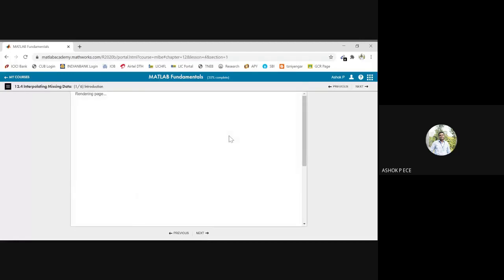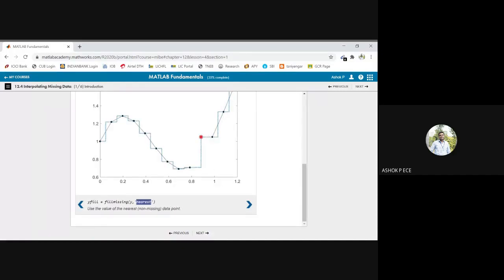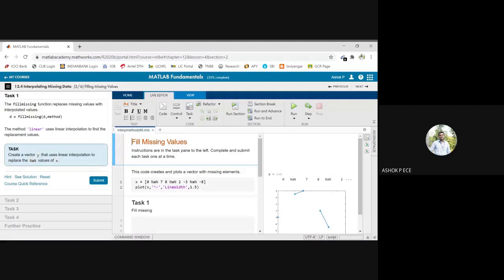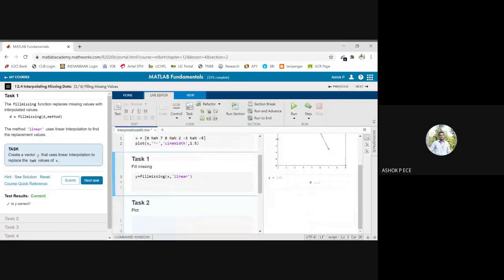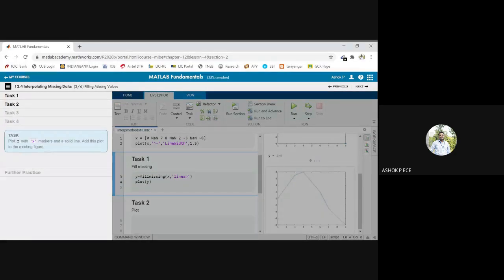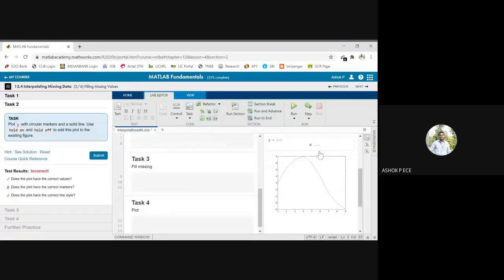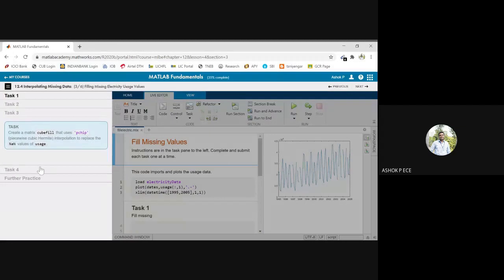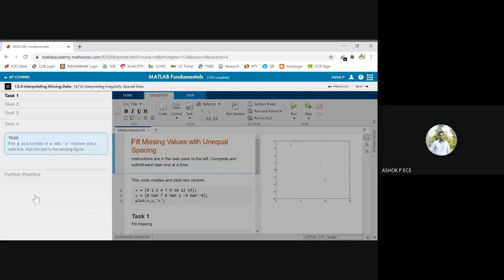CME | Lecture-192 | Working with Tables in MATLAB Part-34